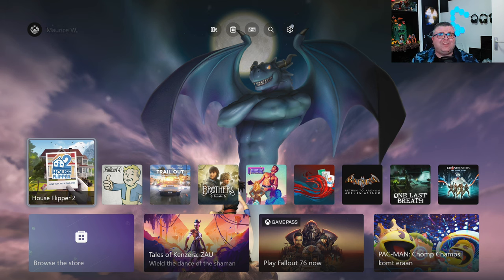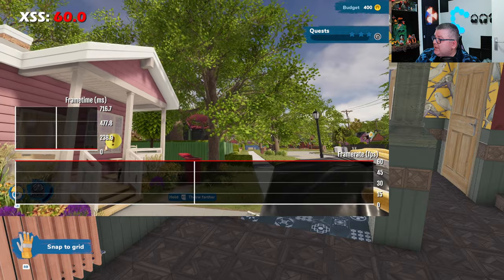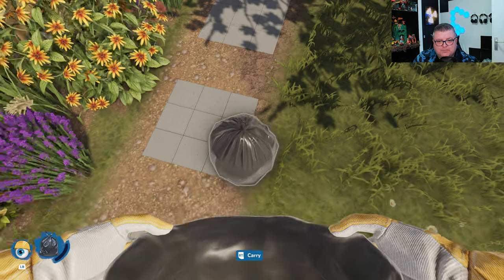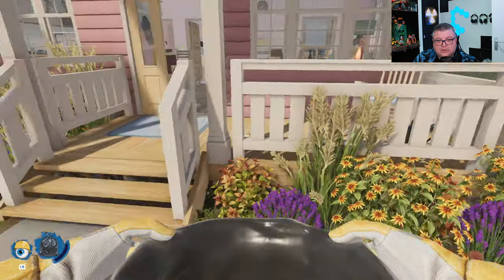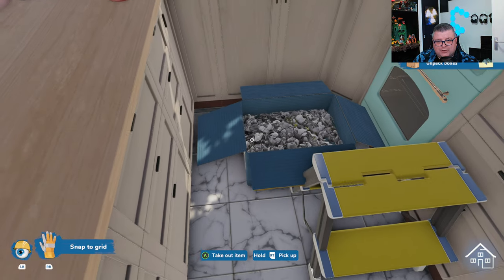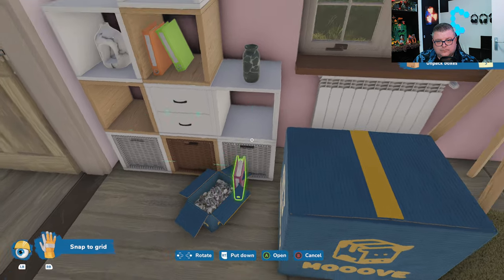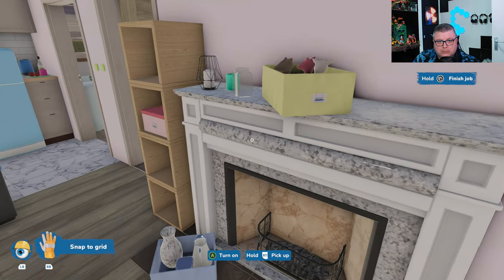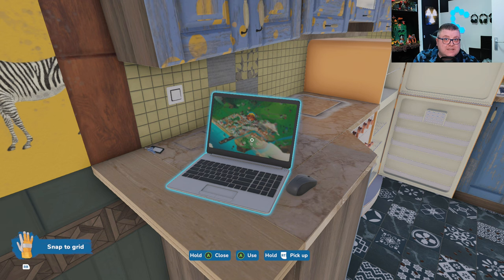Xbox Series S | House Flipper 2 | Graphics test / FPS test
Chair: Trust RXT LED
PC: MSI Raider GE68 HX 13V
Capture Device: Avermedia Live gamer ultra 2.1
Camera: Elgato Facecam HD60
Software: OBS Recording software
FPS software: TRDROP
Screen: Samsung G5 32inc 1440p 144hz
Mic: Rode NT USB